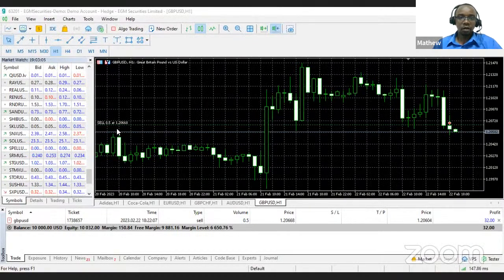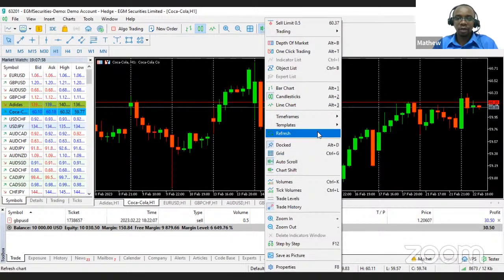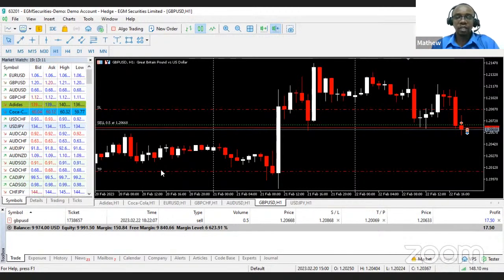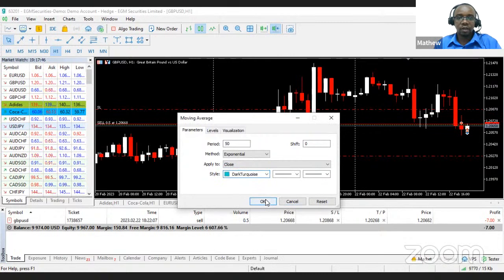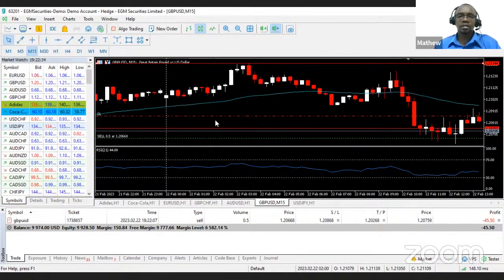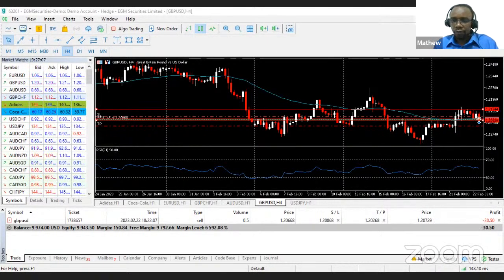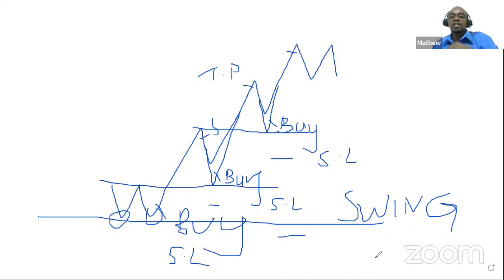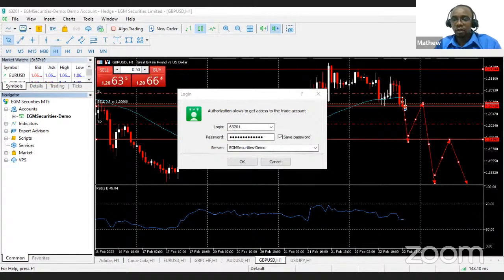MT5 refresher | Edwin & Robert